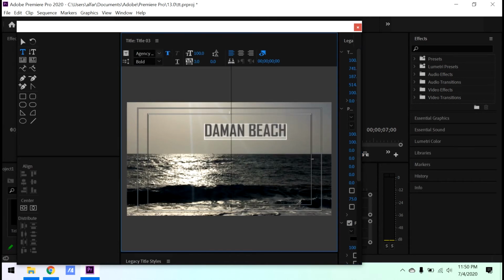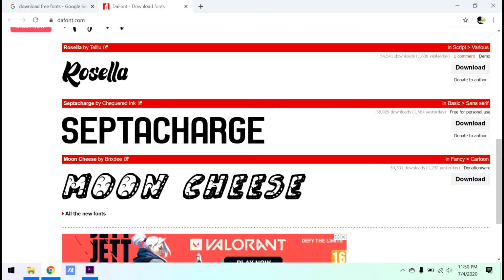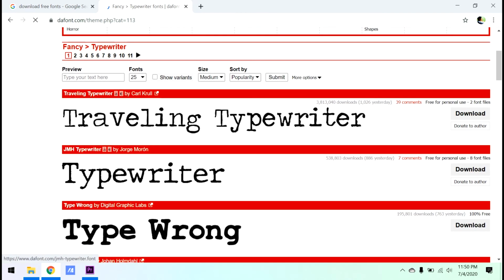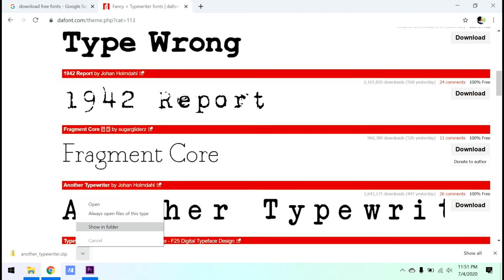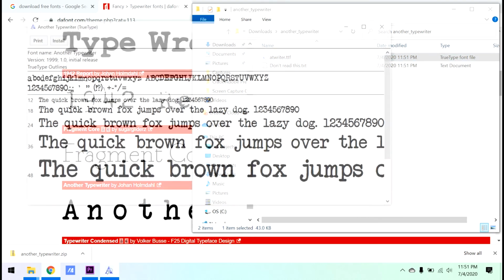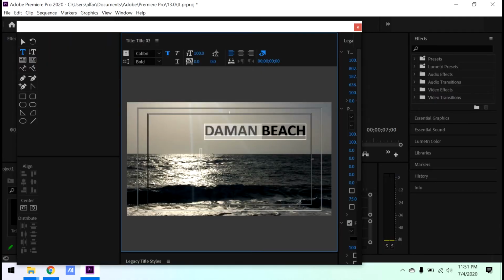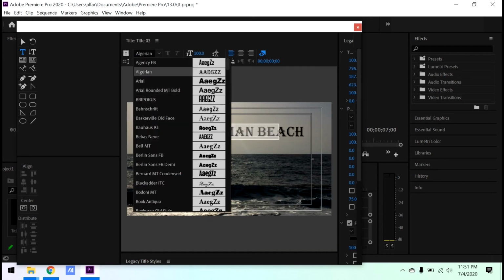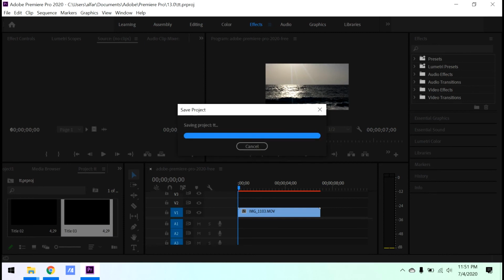How to install fonts into Adobe Premiere Pro 2020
Adobe Premiere Pro 2020 have its own default sets of Fonts, but in case if you don't feel like using those fonts or those fonts does not go with your project's vibe, here is the way to show how to install or add fonts into adobe premiere pro.

How to download and install Adobe Premiere Pro 2020 | Windows 10

Suggestions and feedback's are most welcome.
I am trying my best to improve my video voice and quality.

This channel is all about learning!